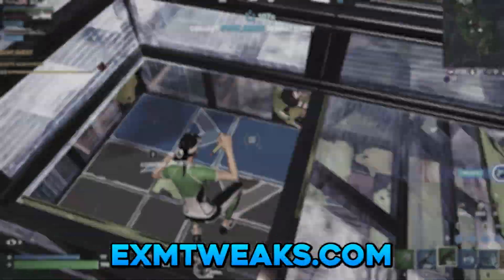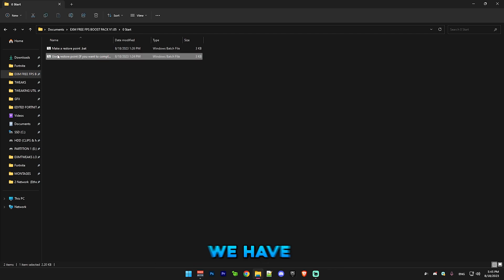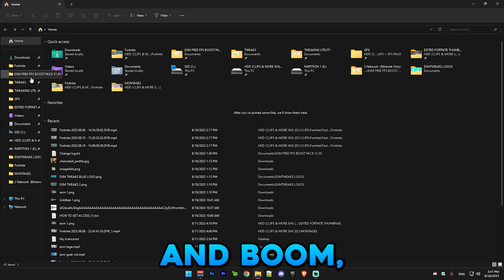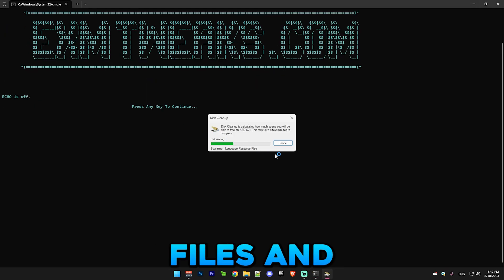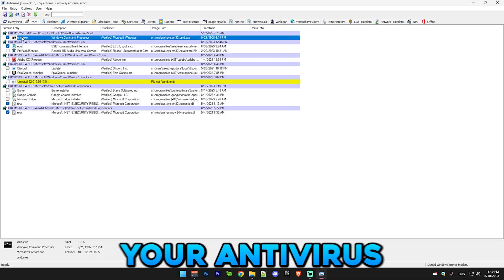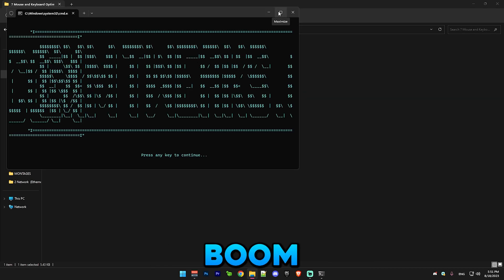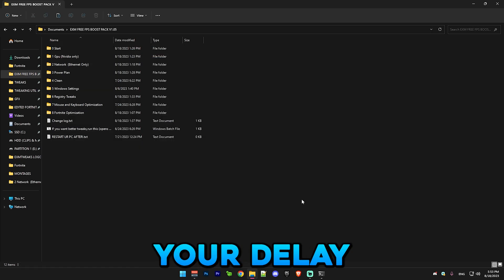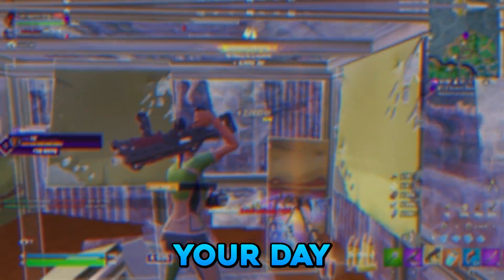*ULTIMATE* Free FPS boost Pack 🔧 (Boost Fps, Lower Delay & Lower Ping)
Downloads:
timestamps
Intro 0:00 - 0:08
My Paid Tweaks 0:08 - 0:32
Tutorial 0:32